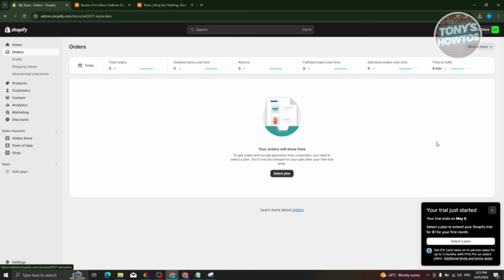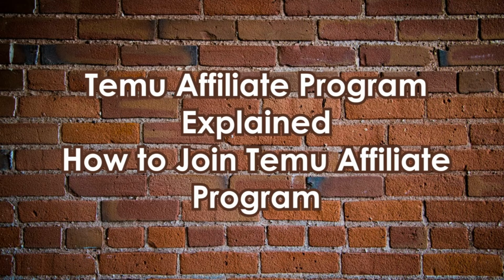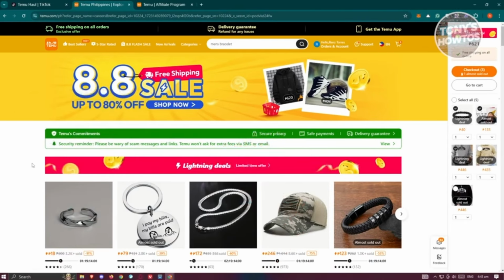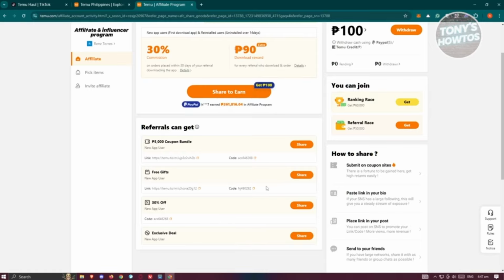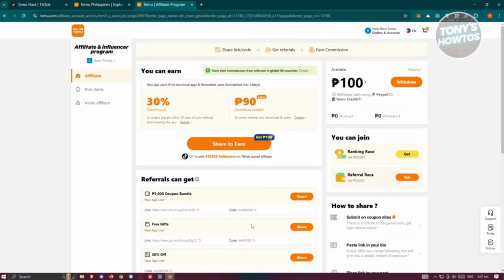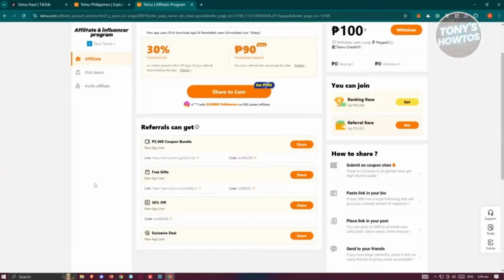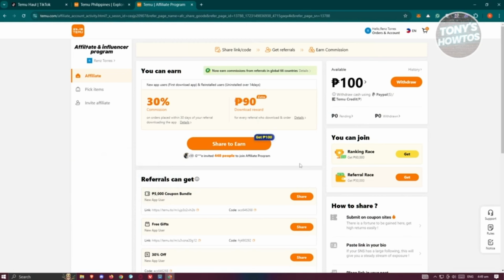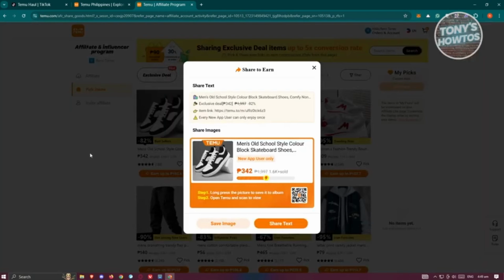TEMU Affiliate Program Explained | How to Join Temu Referral Program (2025)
In this video, I show you Temu Affiliate Program Explained | How to Join Temu Affiliate Program in 2025. The quick and easy tutorial how to earn money through temu. Do you want to know step by step how to make money off temu fast in 2025? Yes? Great!